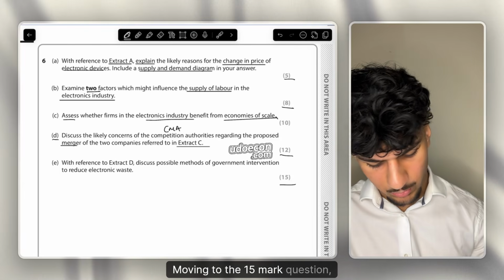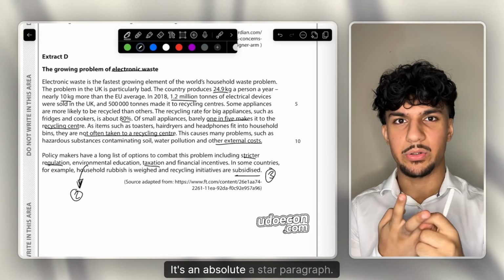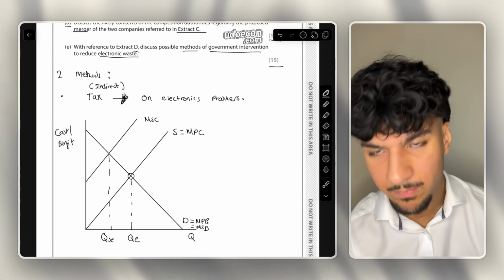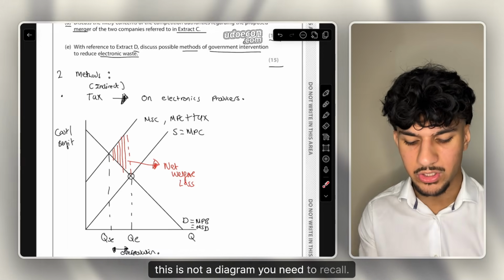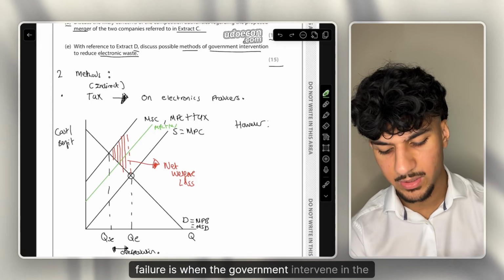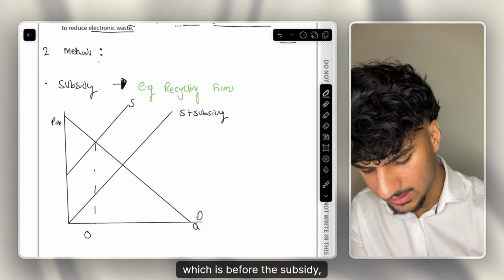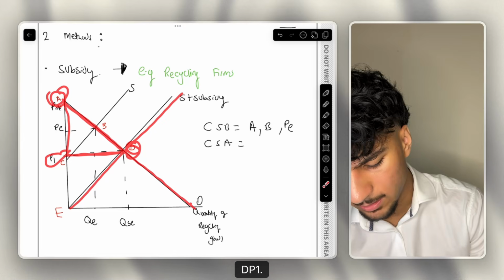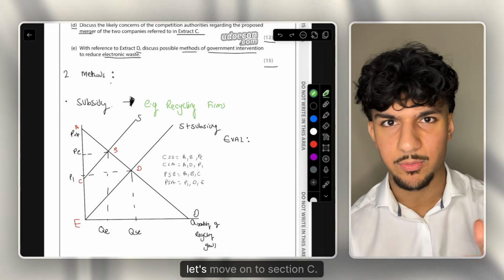Government Intervention – 15 Mark A-Level Economics Question (Edexcel)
About this video :

This video is a walkthrough of a 15 mark A-Level Economics exam question on government intervention, based on the Edexcel specification. We go step-by-step through how to approach the question, focusing on applying market failure concepts clearly, selecting appropriate policies, and building strong chains of analysis supported by diagrams.

The aim is to show how to structure high-scoring 15 mark answers under exam conditions, using precise economic terminology, clear diagram work, and balanced evaluation that is directly linked to the extract.

Questions in the video:

With reference to Extract D, discuss possible methods of government intervention to reduce electronic waste.

Timestamps:

00:00 Introduction to Question
00:11 Market Failure Concepts
01:02 Analysing the Extract
03:23 Choosing Effective Policies
04:20 Indirect Tax Analysis
05:57 Negative Externality Diagram
12:15 Evaluating Tax Policy
17:03 Subsidy Policy Analysis
19:29 Surplus and Diagrams
24:07 Evaluating Subsidy Policy

Topics covered : Government intervention, Market failure, Negative externalities, Indirect taxes, Subsidies, Diagram analysis, Evaluation of policy responses